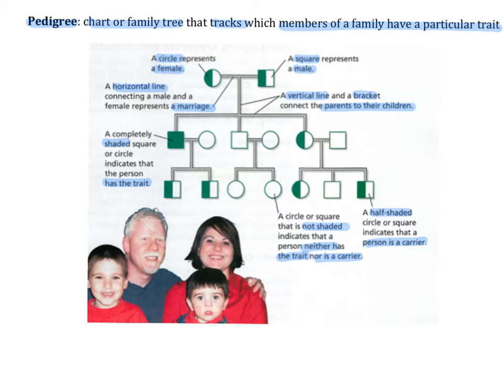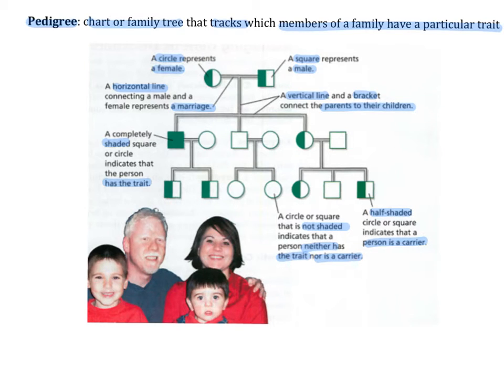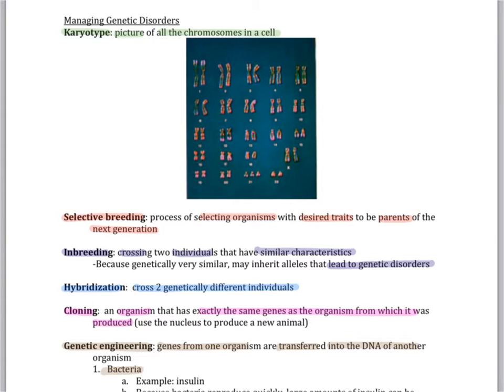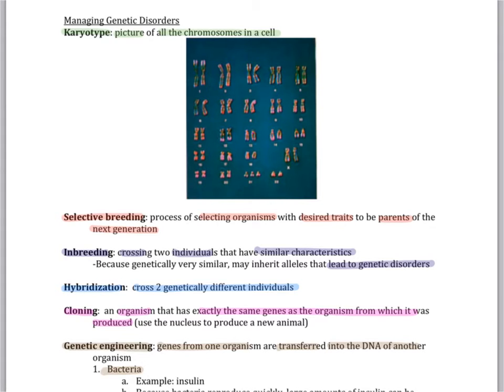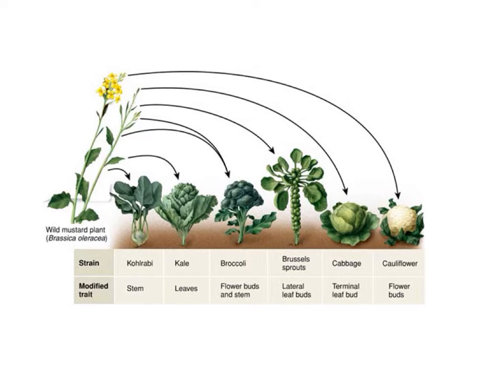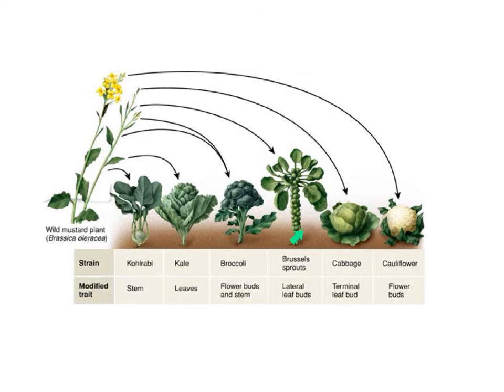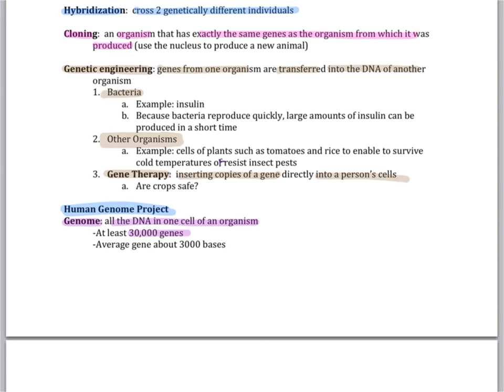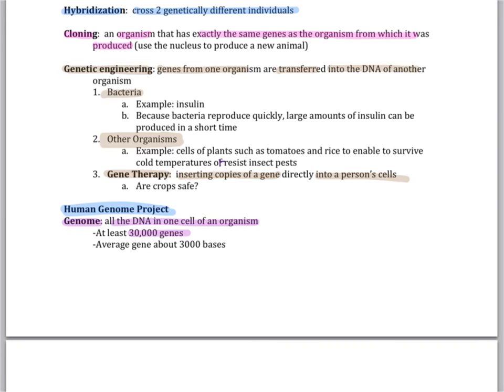7th Grade 6-2